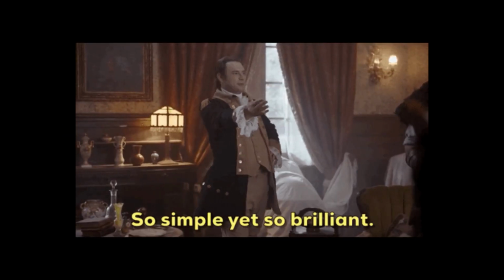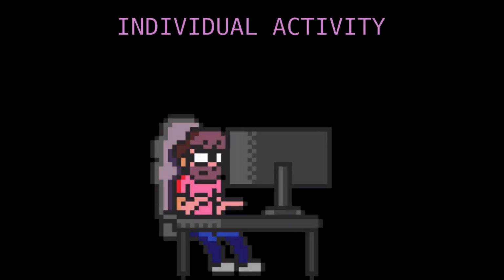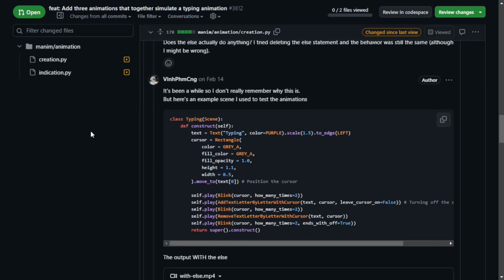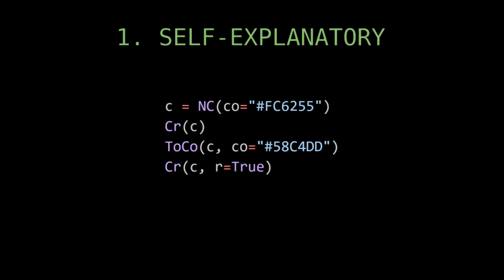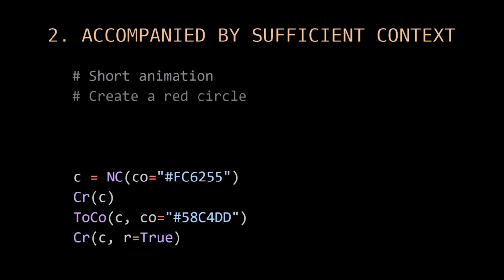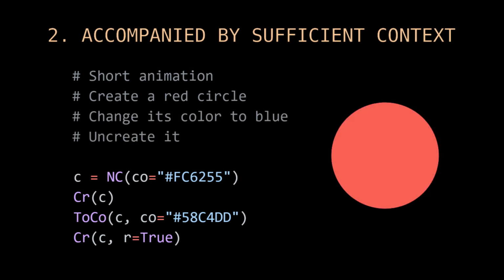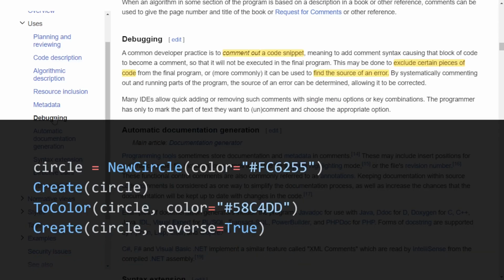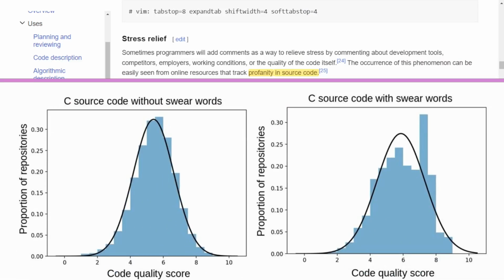Comments | Programming for Complete Beginners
To code is to communicate with not just computers but also humans.

Có phụ đề tiếng Việt. 🇻🇳

References 🔗

Tools and resources used for videos 🔨

- Video editing 🎞️
    Kdenlive

- Animation ✨
    Manim CE
    Motion Canvas

- Media 👀
    Playground
    Giphy
    Yarn
    Unsplash
    Pexels
    Devicon
    Font Awesome
    Flaticon
    Pixabay

- Voice-overs 🎤
    ElevenLabs

- Subtitles generation 🌎
    Streamlabs Podcast Editor

Dreams - Benjamin Tissot